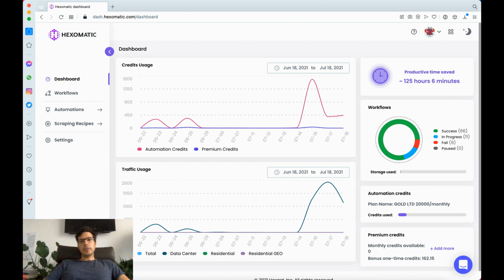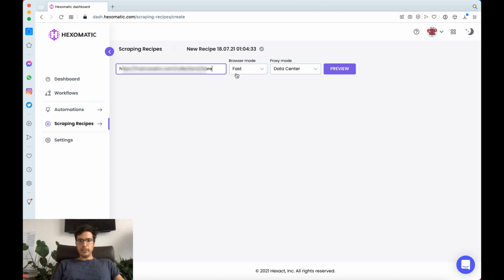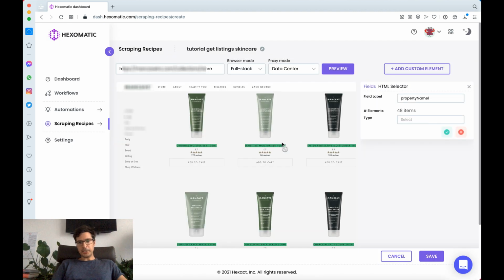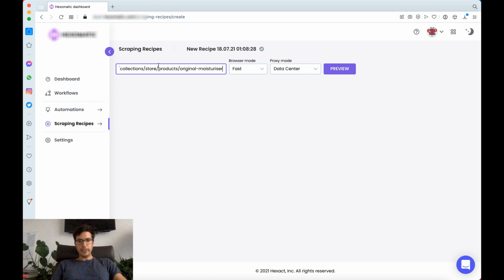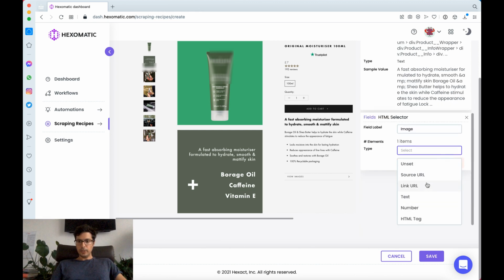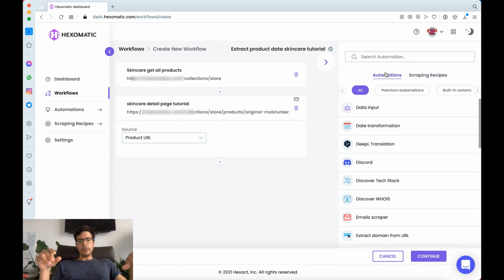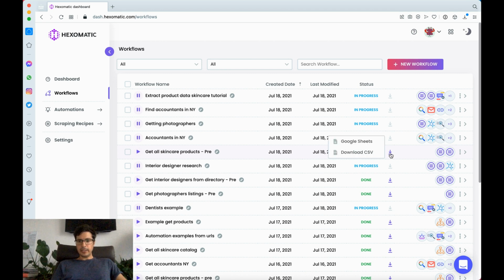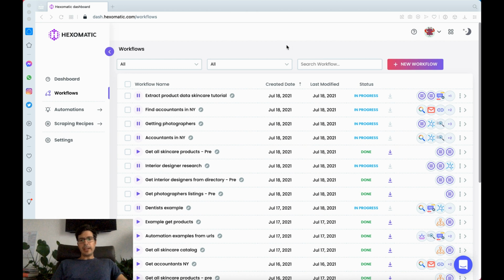How to perform 2 step listing + product page scraping with Hexomatic - Tutorial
In this tutorial we will cover how you can create your own bot in minutes to scrape product listings and detail pages on autopilot. No coding skills required using the easiest automation platform